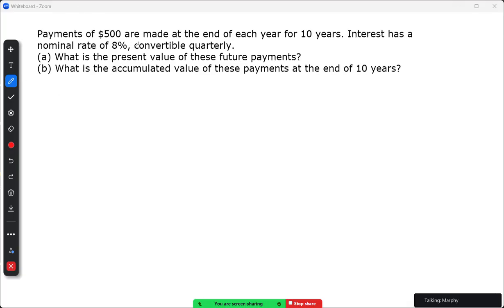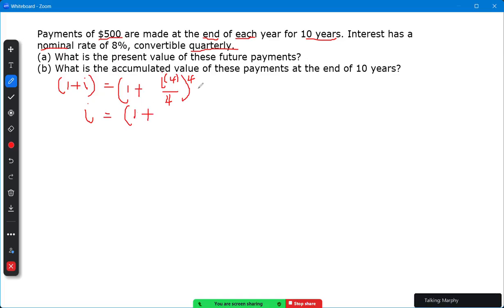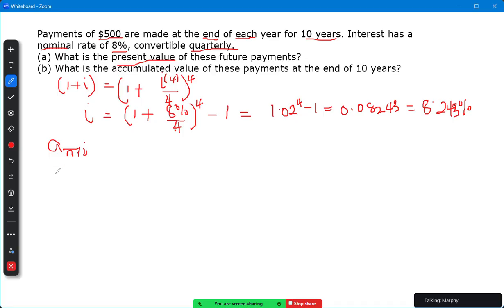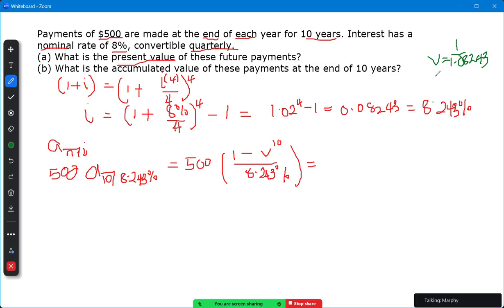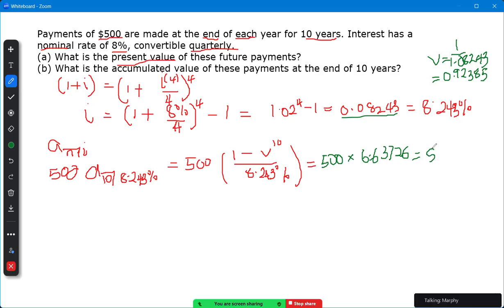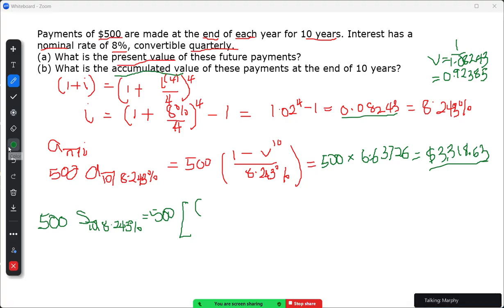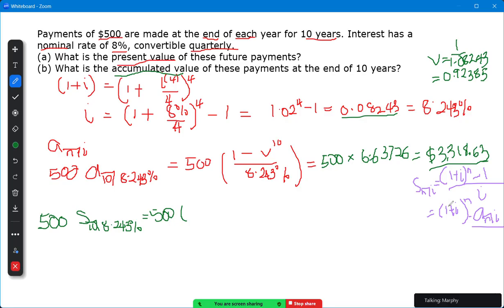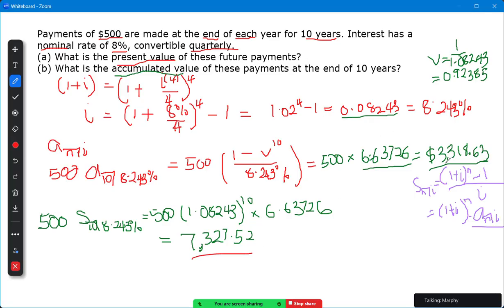Annuity-immediate question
Here, we solved a question on annuity-immediate